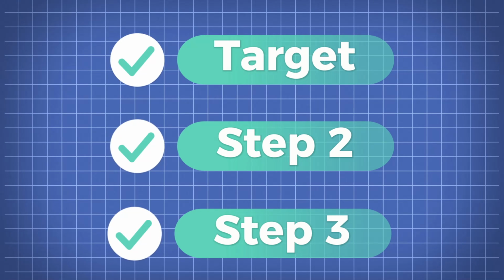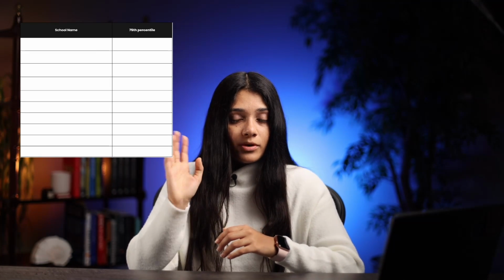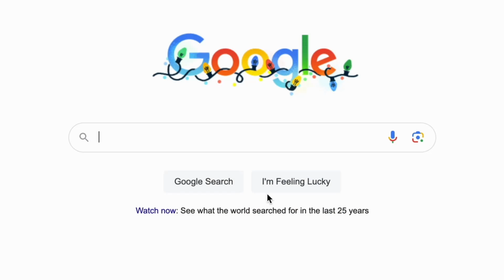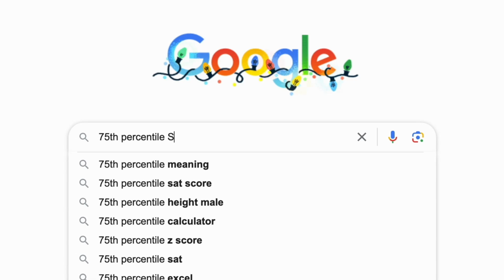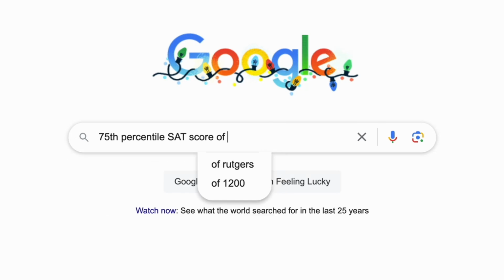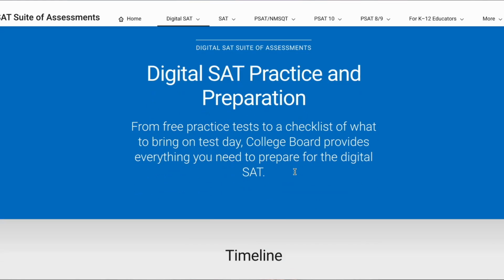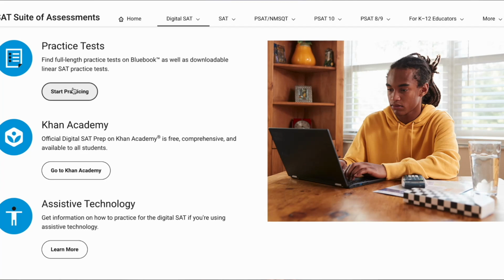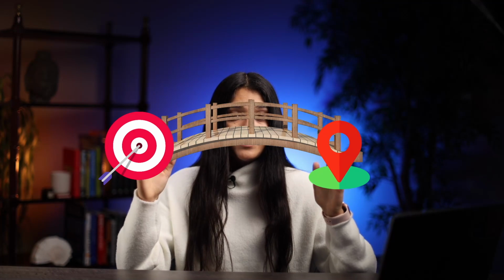What Should Your Digital SAT Score Should Be In 2024?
Ready to Hit Your Target SAT Score?

Step 1: Learn these 10 Proven SAT Strategies to Boost Your Score Instantly